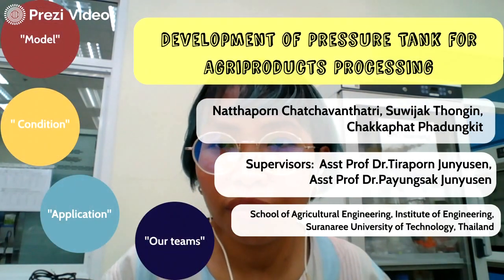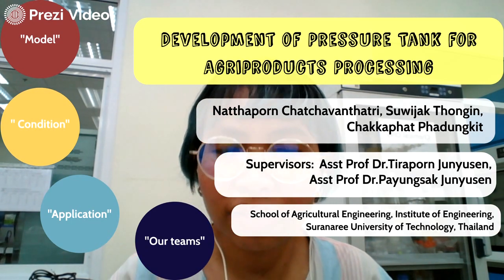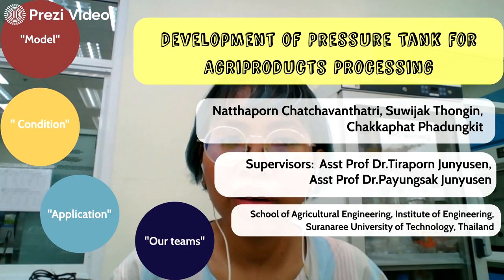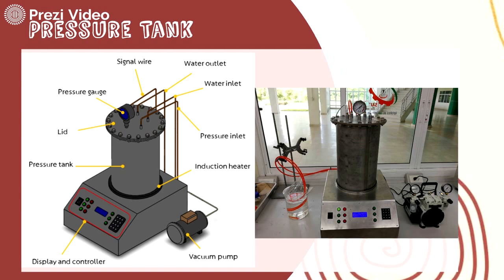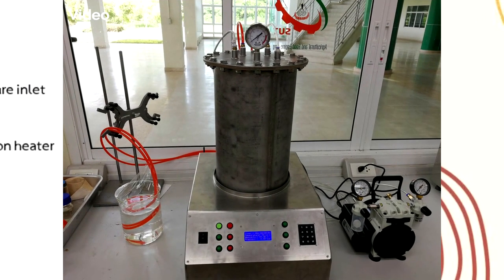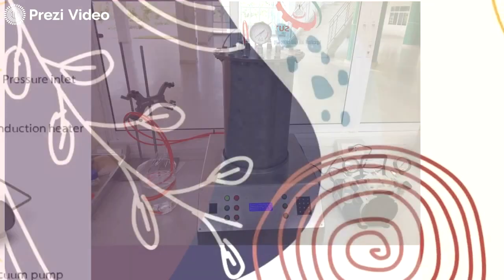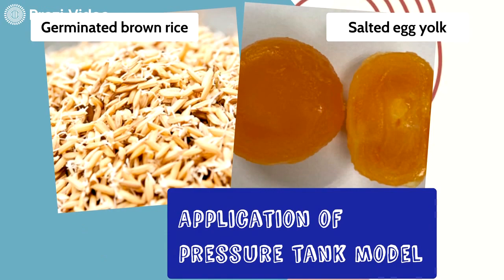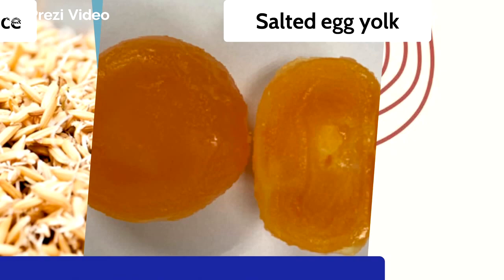Development of Pressure Tank for Agriproducts Processing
7thARC2021 is happening right now!

Suranaree Universiti of Technology, Thailand
Subtheme: Food Engineering

The music in this content doesn’t belong to 7thARC2021, it is shared only for the purpose of education and we do not take any profit from this content. If the music OWNER of this content has any issue, we request you to directly message to this page, thus we sort out the outcome.
Regards,
7thARC2021